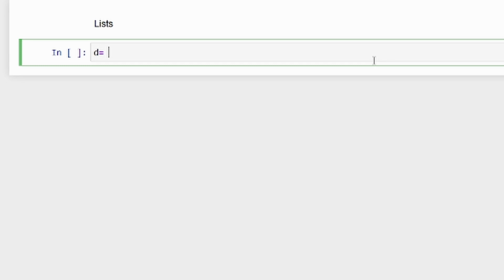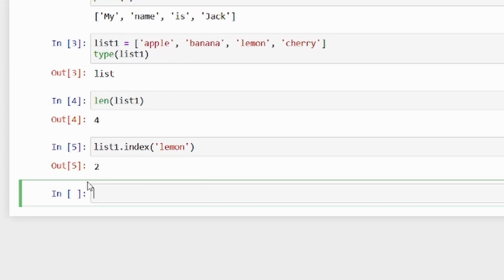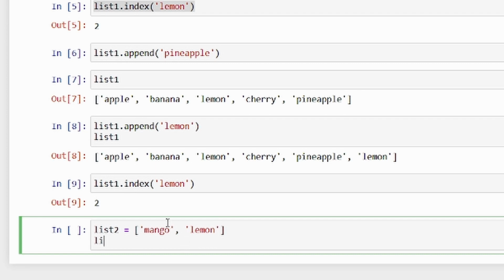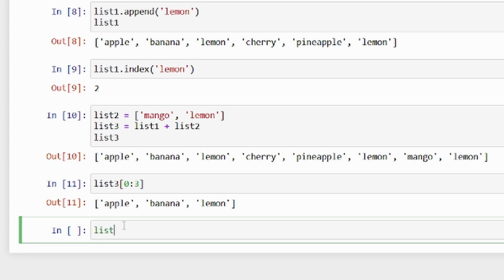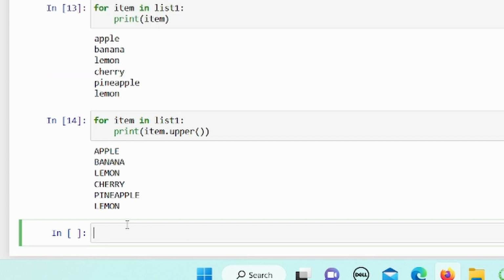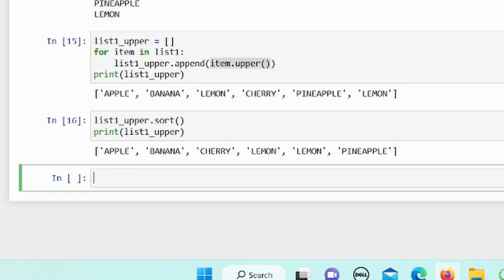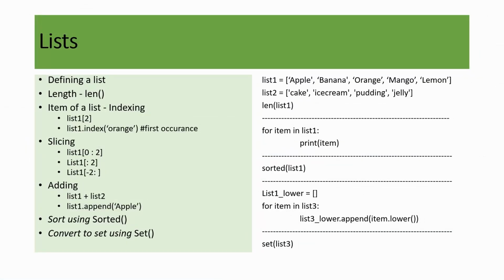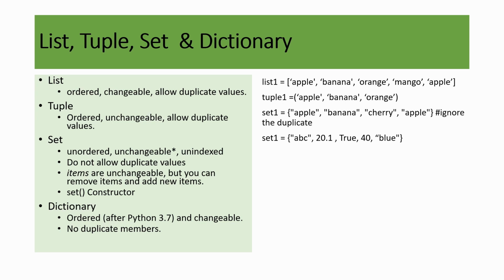Python Lesson 4 - Lists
Python Lesson 4 - Lists - create a list, add, append elements, sort